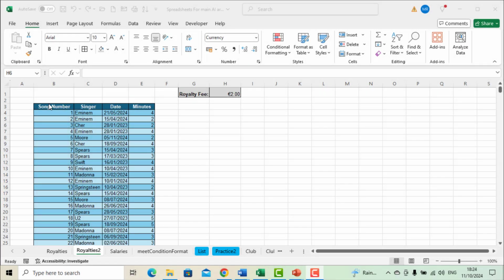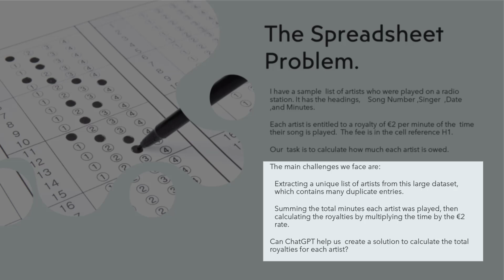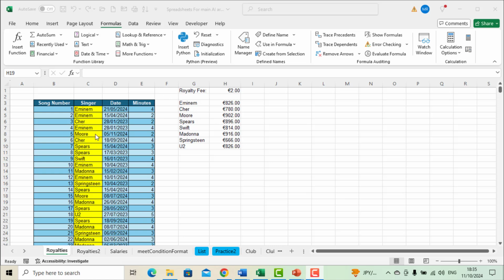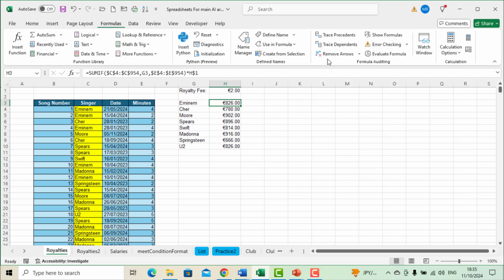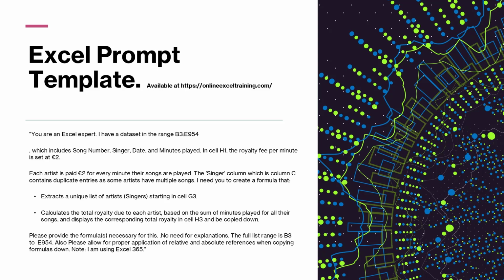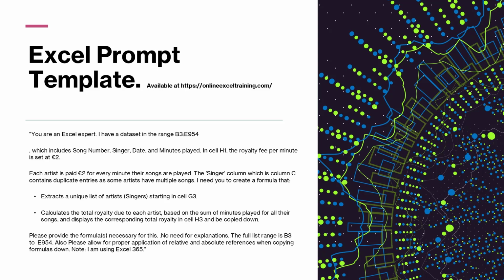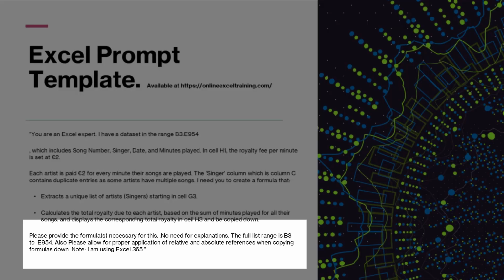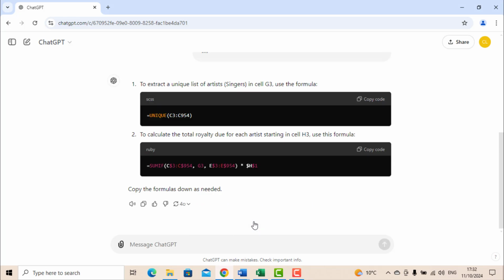Building complete Spreadsheets with ChatGPT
Can you build complete spreadsheets solutions with AI and in particular , ChatGPT prompts.
In this video, we test it out . AI will need to create a unique list of items , process them further, whilst getting the relative and absolute references. See how it does . It might surprize you and change how you use Microsoft Excel for ever.

- TRANFORM YOUR OR  YOUR TEAM'S EXCEL SKILLS.
The course covers all levels ,Can track progress of  1 to 1,000 users, CPD certified exams at each level- Live Chat Support-- Go to OnlineExcelTraining.com